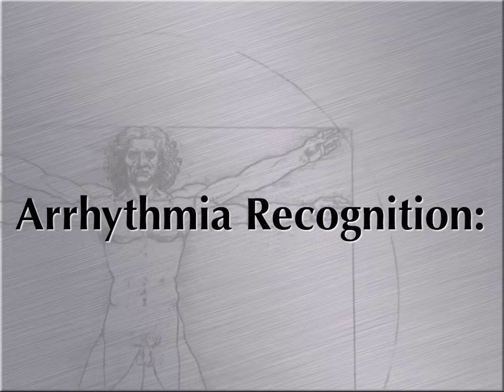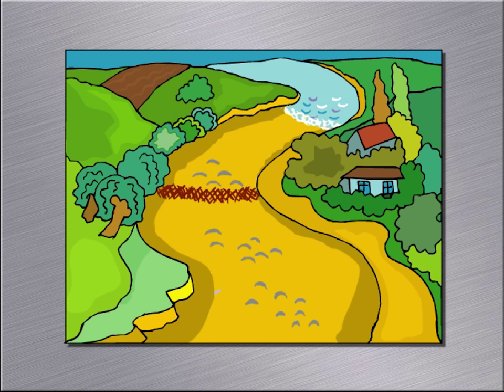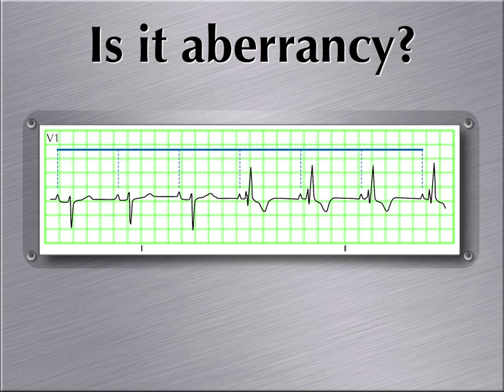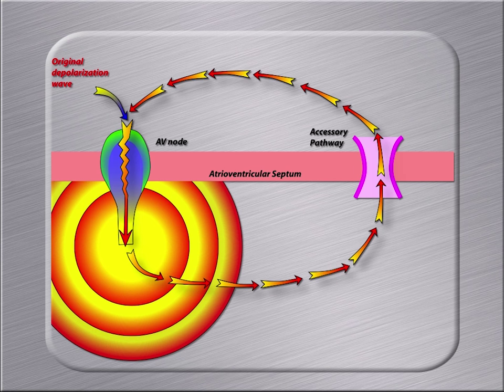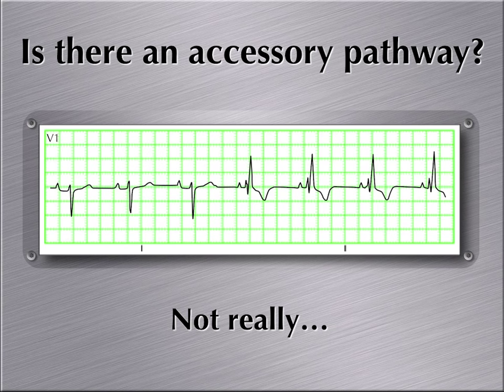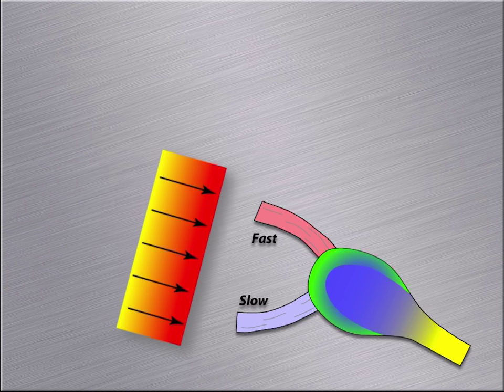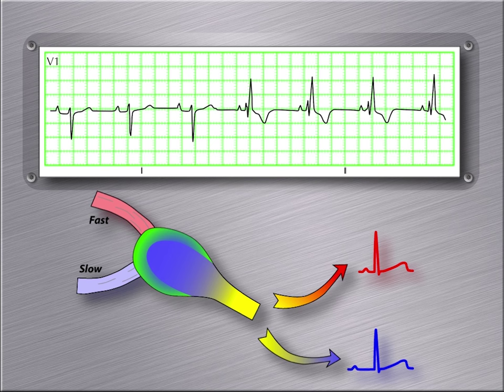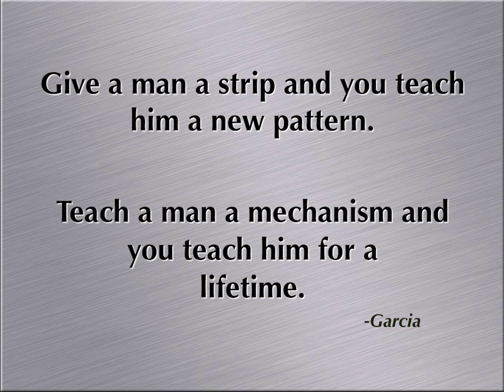Part 5: Putting it all together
Welcome to Arrhythmia Recognition: The Art of Education Webcast series.  This is a 10-part series that is intended to educate the educator of cardiac arrhythmias on the finer points of adult learning, in order to improve their educational techniques and efficiency.

We created the series to go in sequence from the introduction through the subsequent parts as the concepts build on each other.  However, you are welcome to skip around if you so desire.  If you would like to see the entire series, please go to the Arrhythmia Recognition Channel where you will find all the pertinent sections.